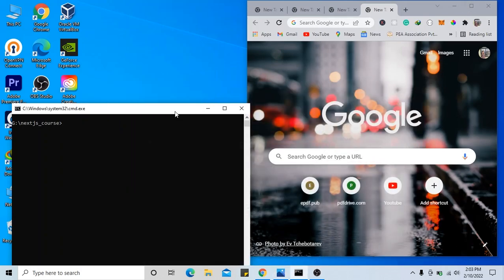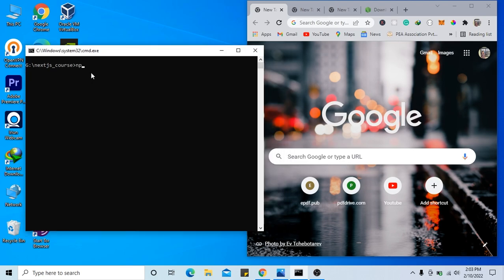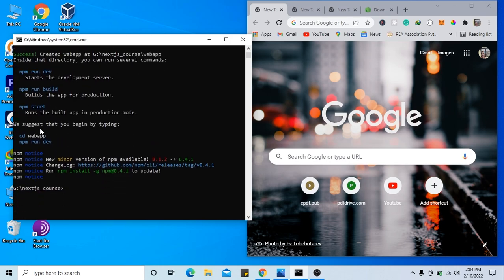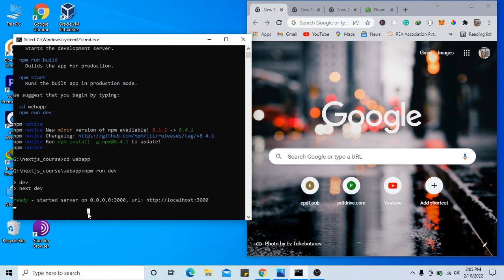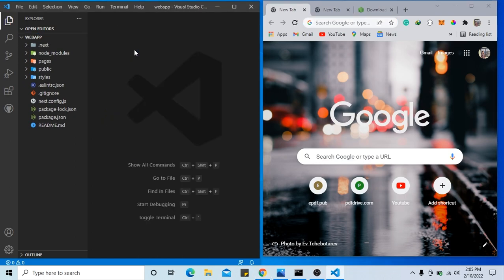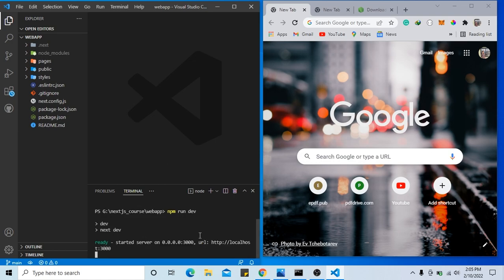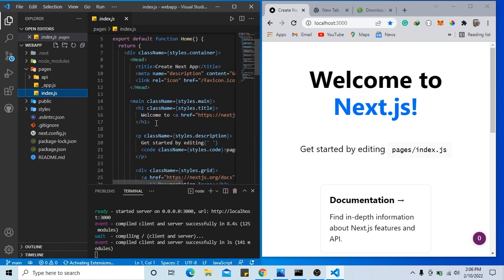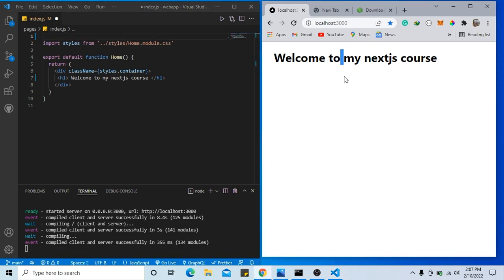Introduction to Next.js In 2022 | NextJs Tutorial for Beginners #1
Next.js is a React framework that enables several extra features, including server-side rendering and generating static websites.

 You'll learn how to get started in a Next Js (& React) - including pages, routes, layouts, fetching data & deployment.